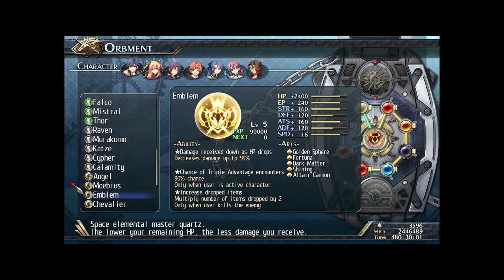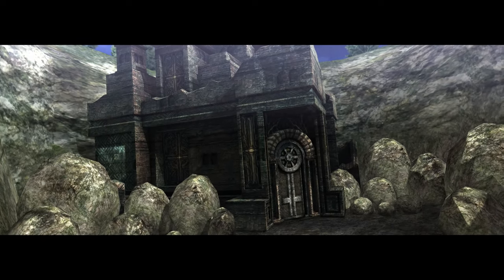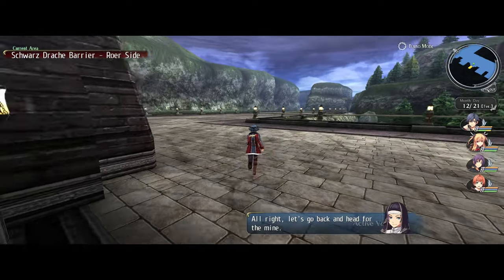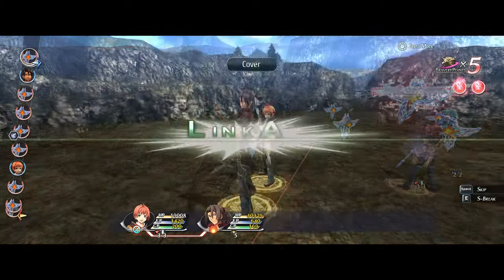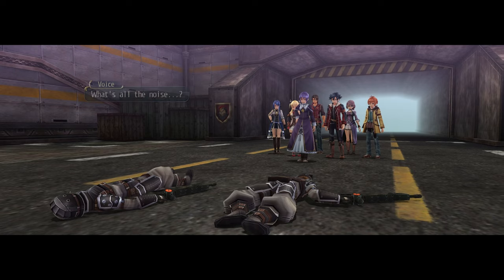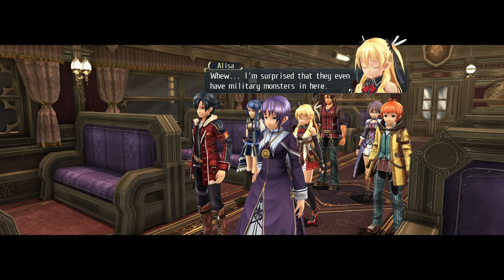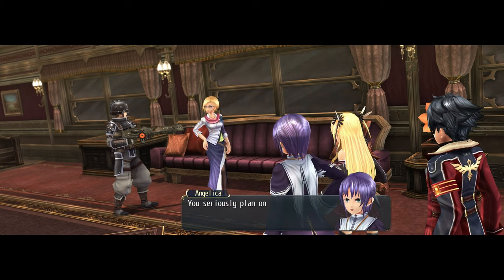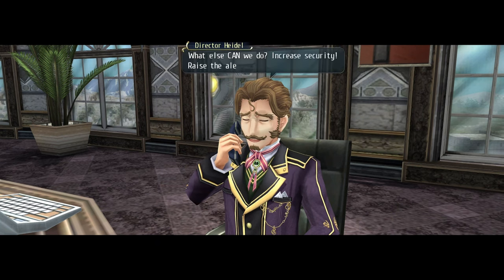Shenanaguy Plays Trails of Cold Steel 2 pt 40- Chairman Irina In Trouble